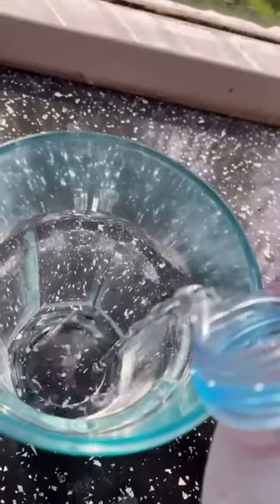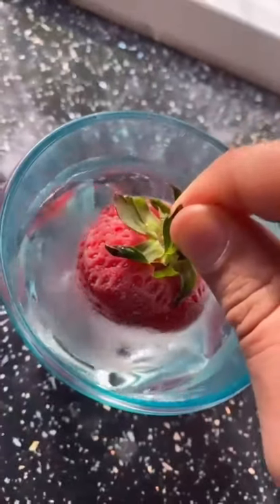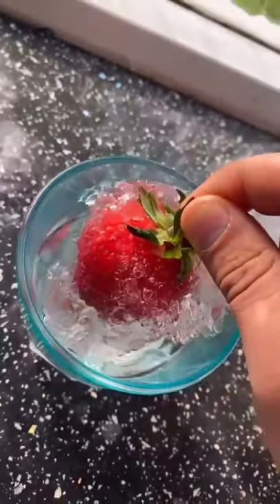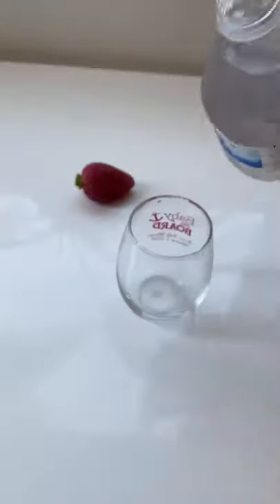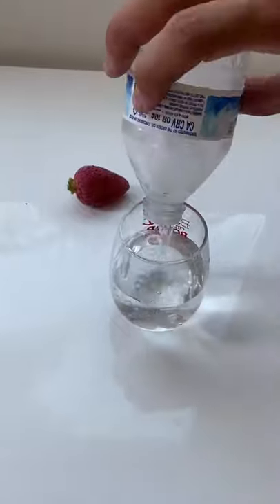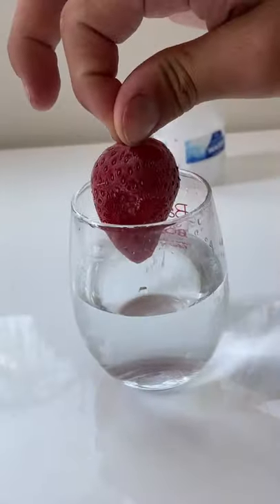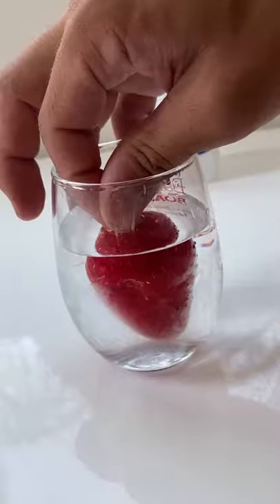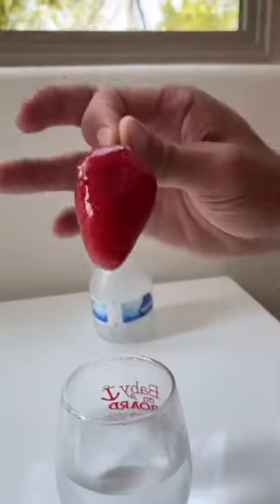You won't believe this STRAWBERRY EXPERIMENT! 🤩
Today I tried to make a strawberry iceberg! It was super fun! Hope you enjoy!

PRANK
GAME
HOME
AT HOME
DIY
FUN
TIKTOKERS
SODA
COKE AND MENTOS
EGG
Satisfying TikTok
DIY
Do it yourself
Homemade
DROP TEST
100 mini balloons
Balloons
SODA
soda
coke
coke and mentos
magic
magic trick
party trick
easy magic
Prank
mom
pranks
moms
comedy
mom fails
Mansion
Hide & Seek
Big house
Charli damelio
Addison Rae
TikTokers
TikTok Drama